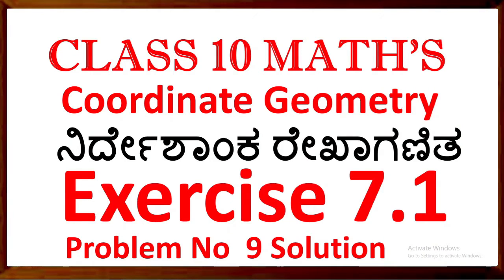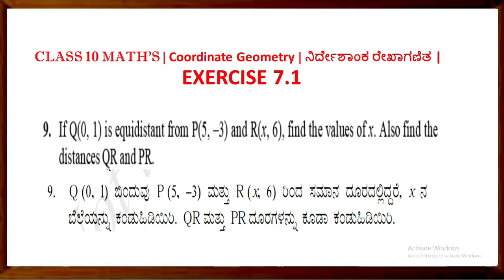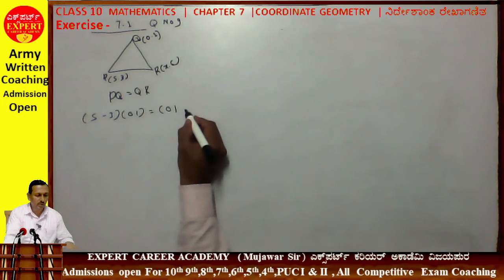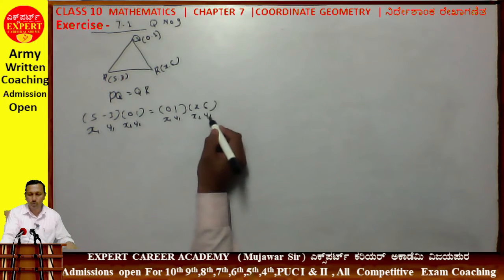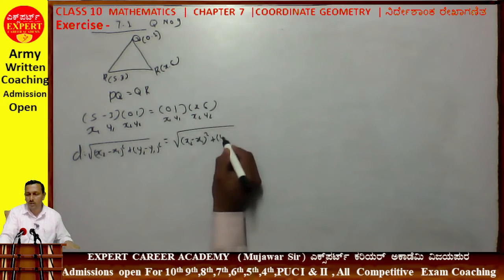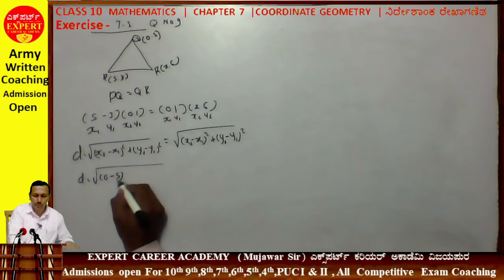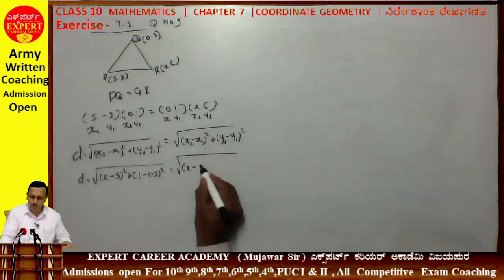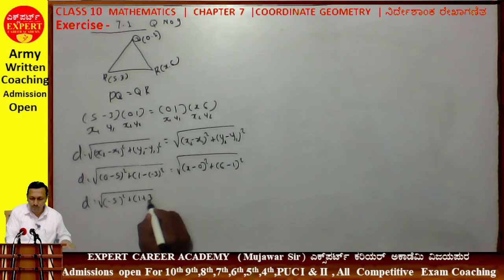CLASS 10 MATH’S | class 10 coordinate geometry | ನಿರ್ದೇಶಾಂಕ ರೇಖಾಗಣಿತ | EXERCISE 7.1 PROBLEM 9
Click YouTube Video to see for all  playlists link

| Expert career academy vijayapur | mujwar sir |  mujwar | Expert  |
| ಎಕ್ಸ್‌ಪರ್ಟ್ ಕರಿಯರ್ ಅಕಾಡೆಮಿ ವಿಜಯಪುರ  |  ಮುಜಾವರ್ ಸರ್ | ಮುಜಾವರ್ |
| एक्सपर्ट करियर अकैडमी विजयपुर  |  मुजावर सर  |